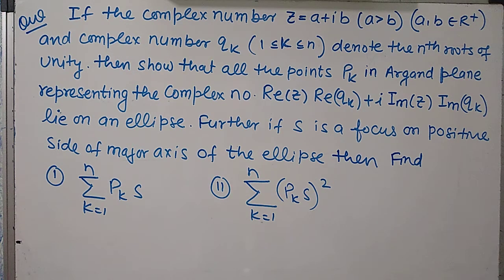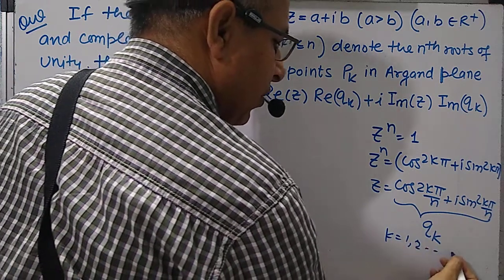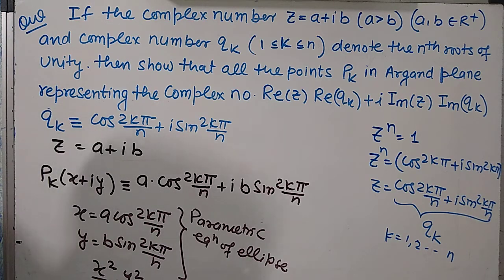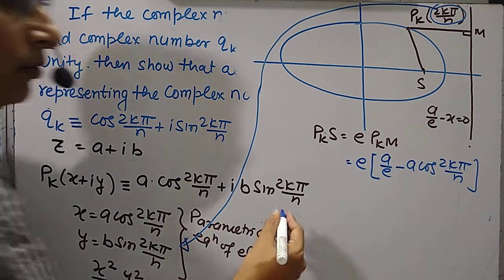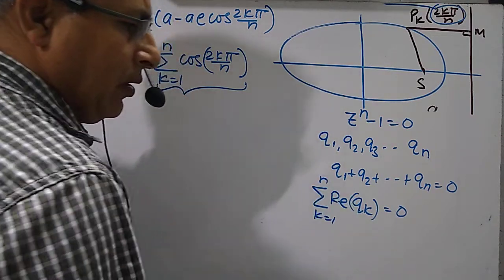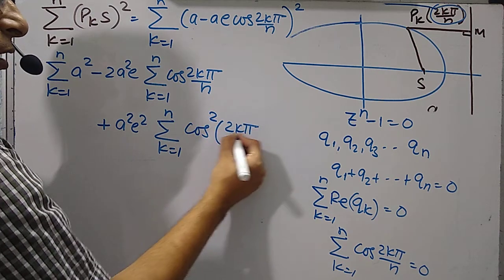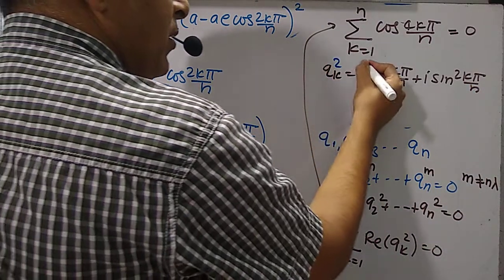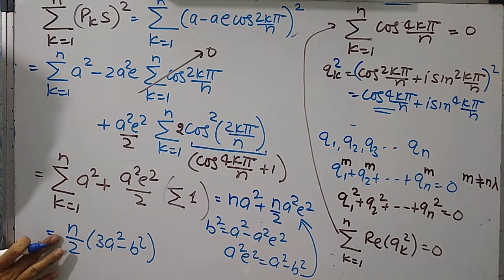Complex Numbers Lecture-9 for IIT-JEE Advanced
This lecture series is only for those who are preparing for IIT-JEE Advanced ISIkolkata exam and are willing to secure good Rank in IITJEE2020.In thislecture series i have covered each and every important concepts. IITJEEAdvanced IITJEEMATHEMATICS IITJEEPrepration IITJEEAdvance2020 Howtocrack IITJEE2020#IITJEEPhysics#IITJEEChemistry#Bestiitjeeadvancedproblems#ISI KOLKATA OLYMPIAD KVPY RMO INMO mathsforiitjee calculusforiitjee calculusforiitjeeadvanced vaibhavbajpai doutsforiitjee inlinemaths onlineiitjeemaths lecturesforteachers iitjee iit-jeealgebra#quadraticequation#lockdown#covid19#iitjeeprepration#onlineiittestseries#testseriesforiitjee#helfulforiitjee#iitjeequestions
for More videos join
Registration form